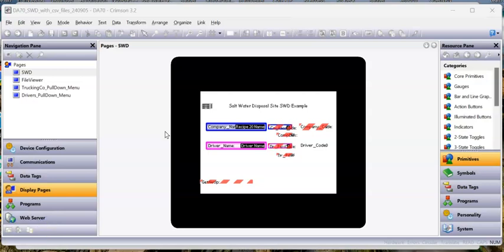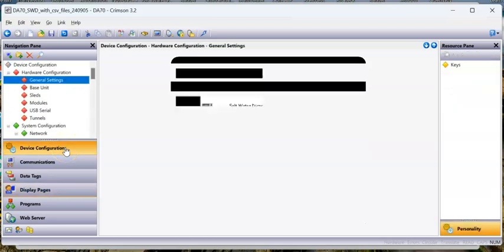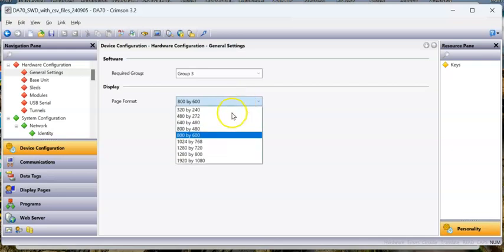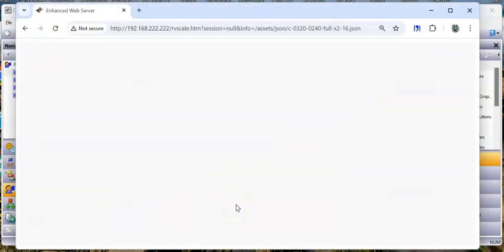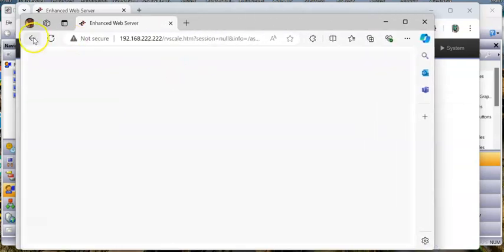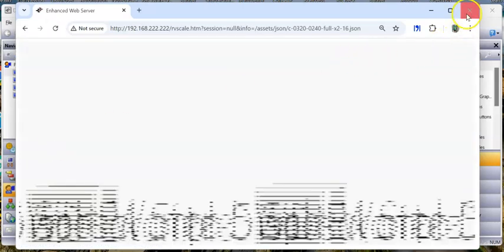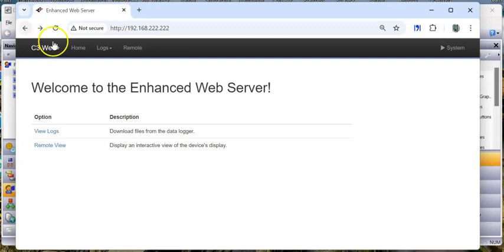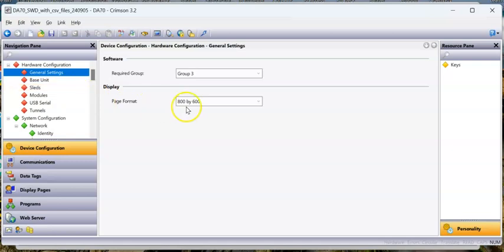Change DisplayPage Resolution on FlexEdge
This video shows how I imported a C3.1 database from a 7" HMI into a DA70 in C3.2 and then needed to change the Size of the DisplayPage resolution to something larger.  After doing this, I needed to reboot the DA70 to get the webpage to laod correctly. Don't know why that was the case as I tried it in both Google Chrome and Edge browsers.